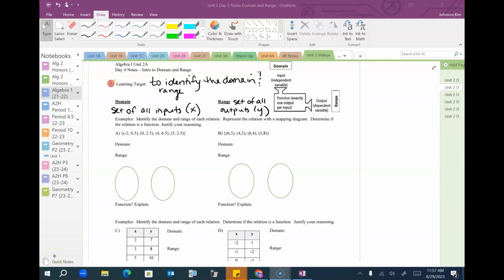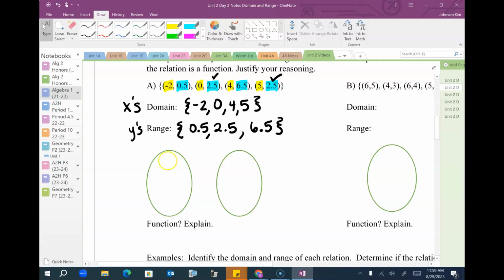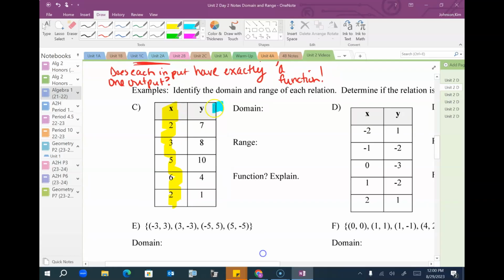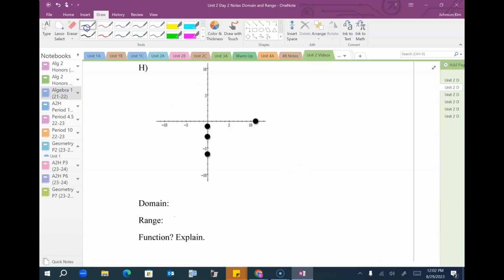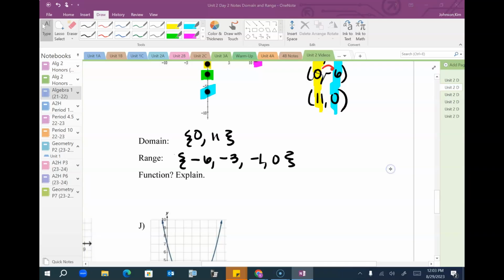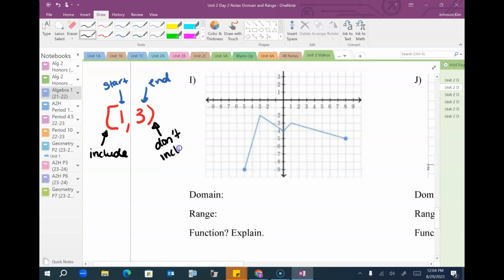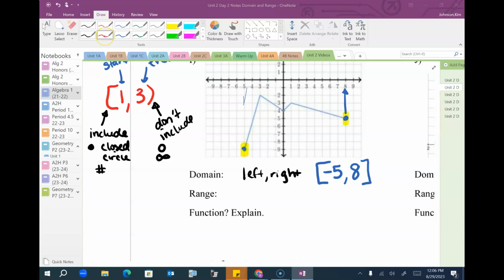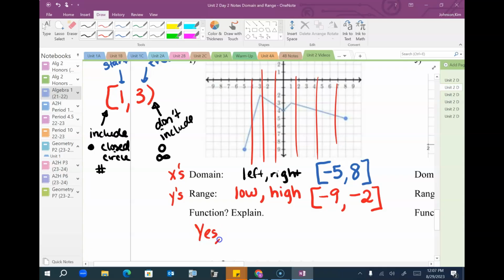Unit 2: Domain and Range